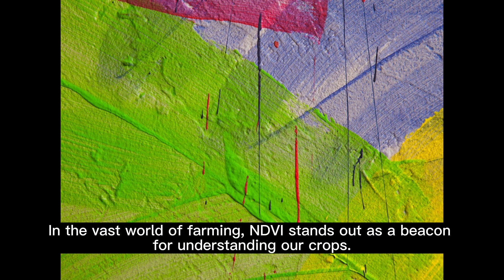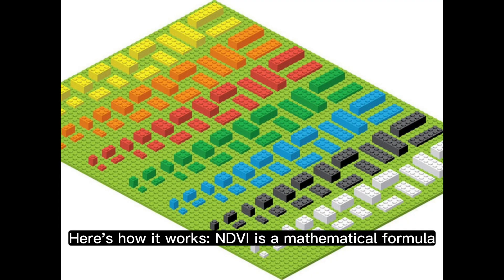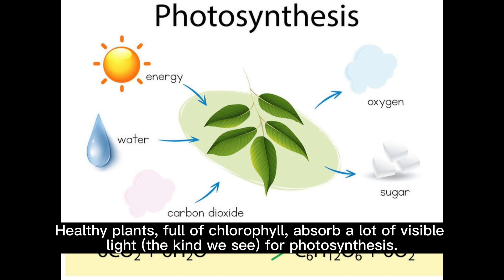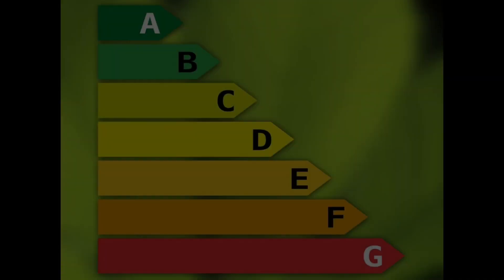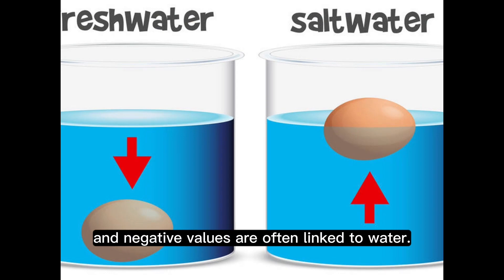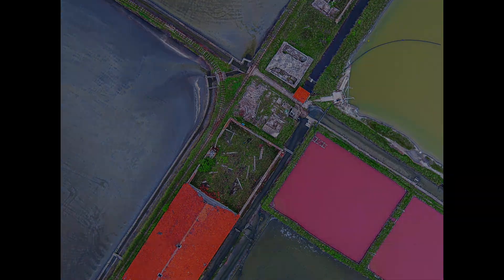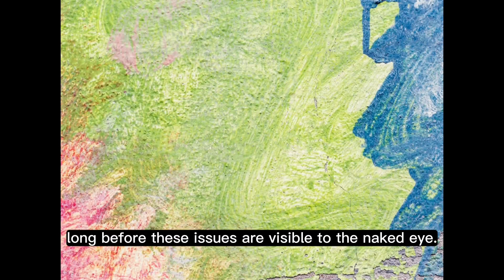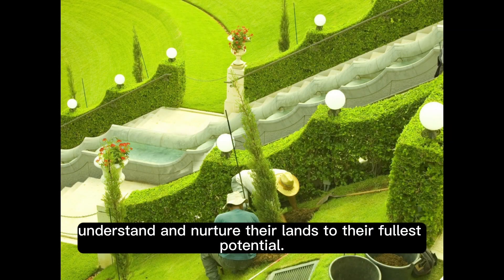NDVI: A Deep Dive into Plant Health Monitoring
Do you know what NDVI is and what it measures? Find out here why it can be a useful indicator for farming.